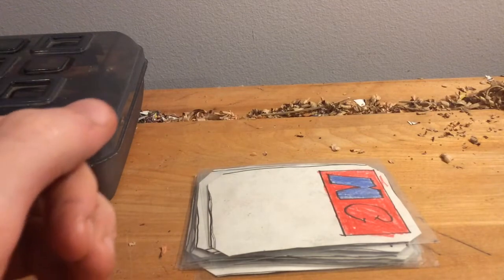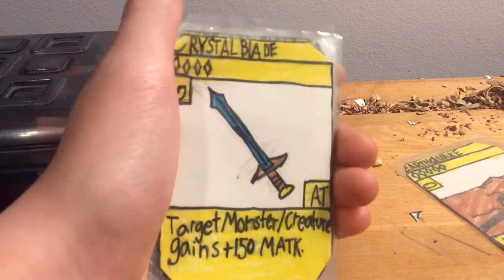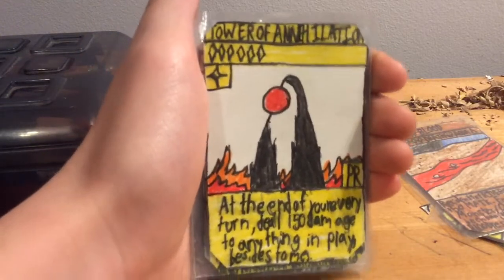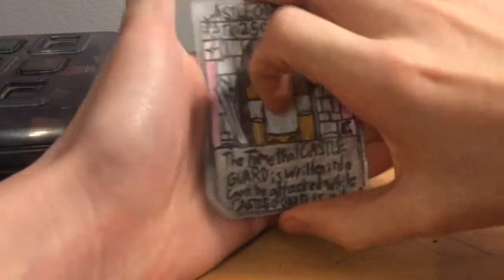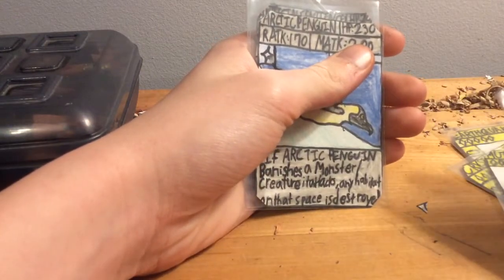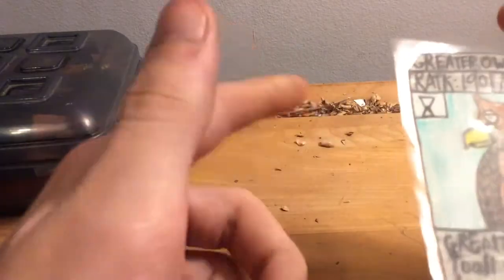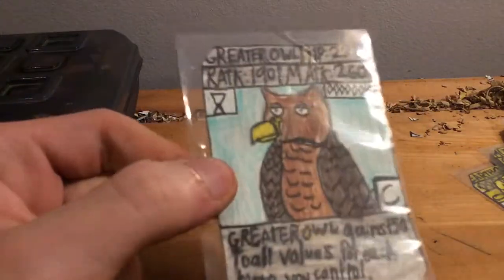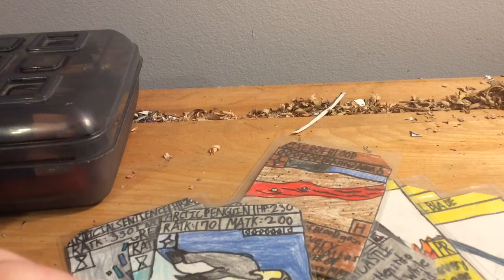Homemade TCG Master Casters Road to 108 ep. 2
Hey guys today I have another nine cards to show you!! Man I can't wait to get to 108!!